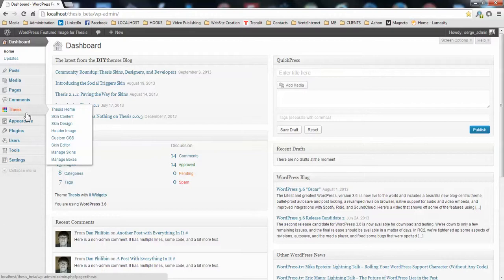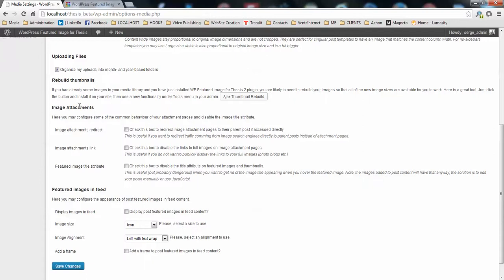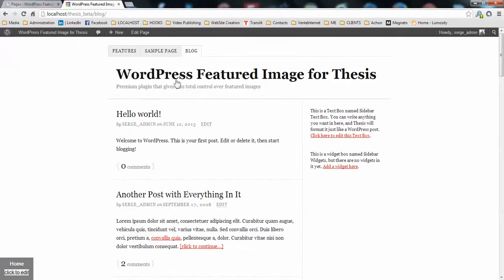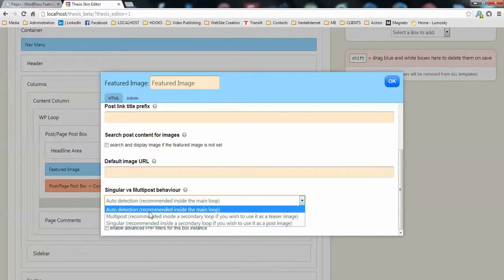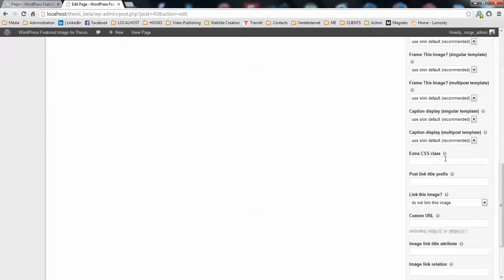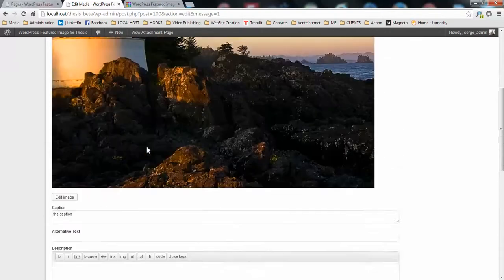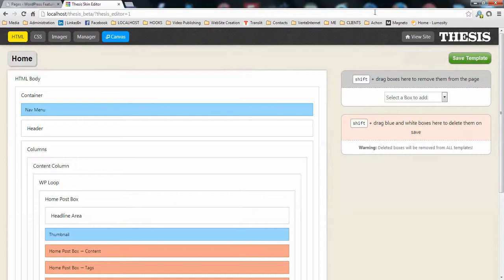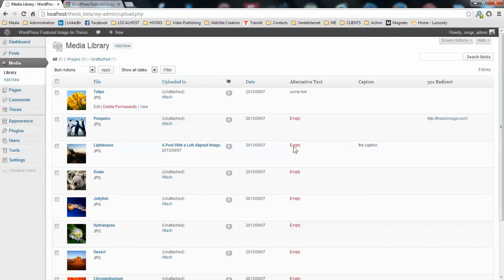WordPress Featured Image for Thesis 2 plugin features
This plugin is a must have if you wish to use WordPress featured images under Thesis 2 theme and have all of the flexibility and the total control over the post images. Click the link above to find out more about this premium plugin.